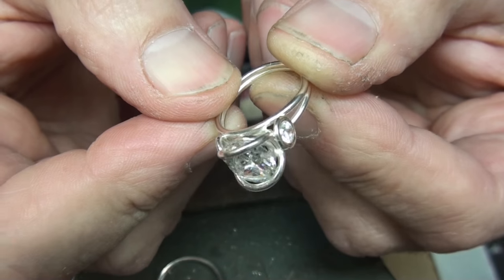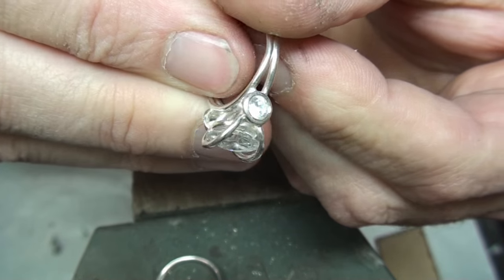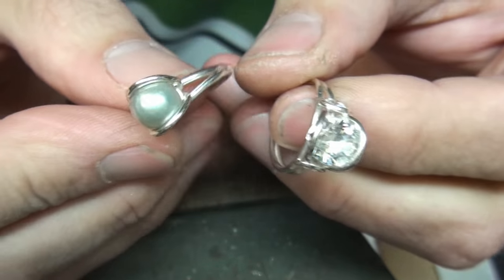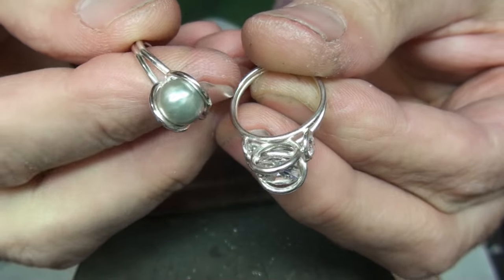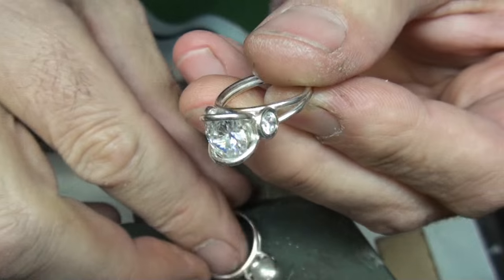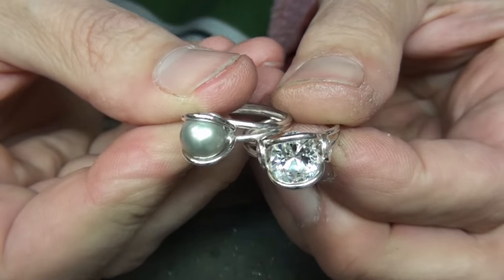Gyroscope ring (stone set)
How to make a stone set ring using jump rings